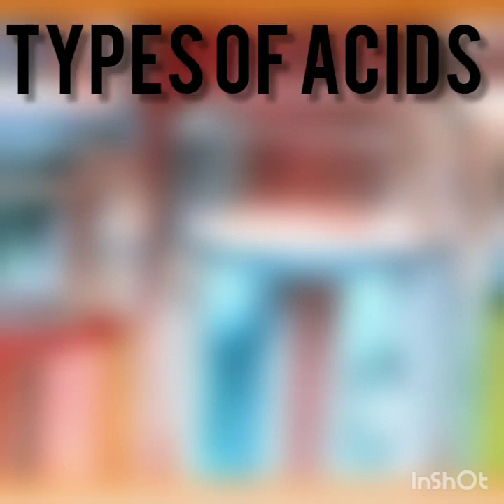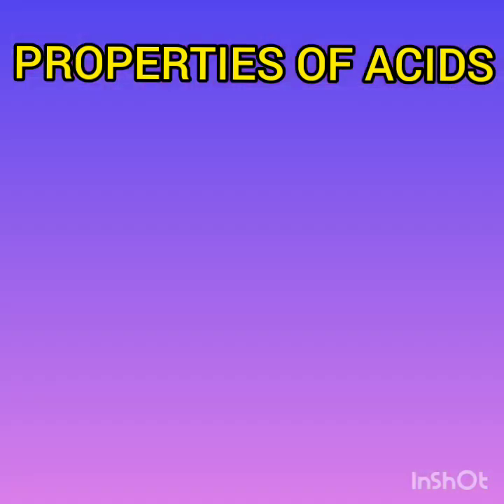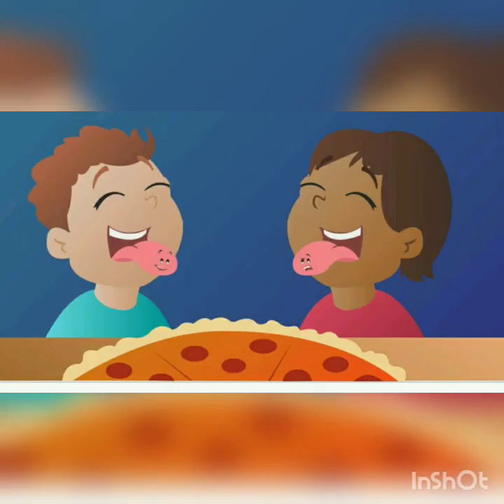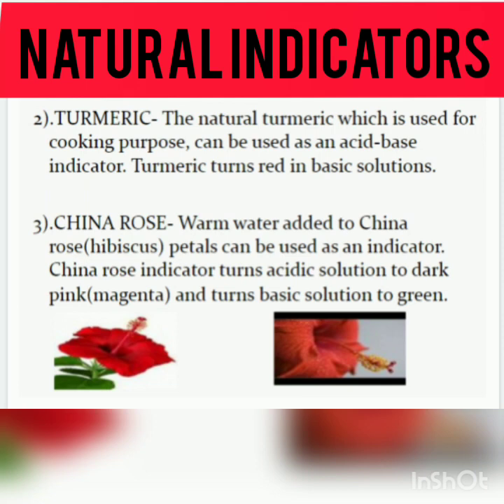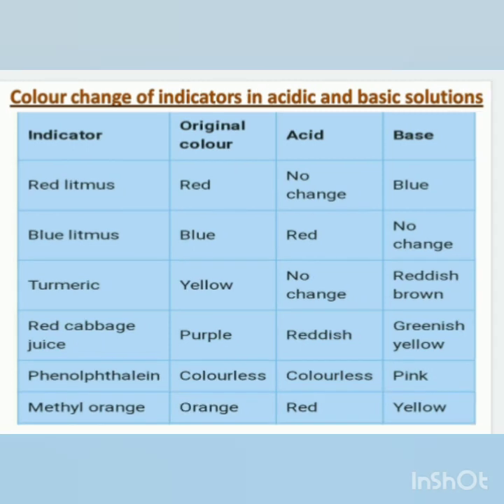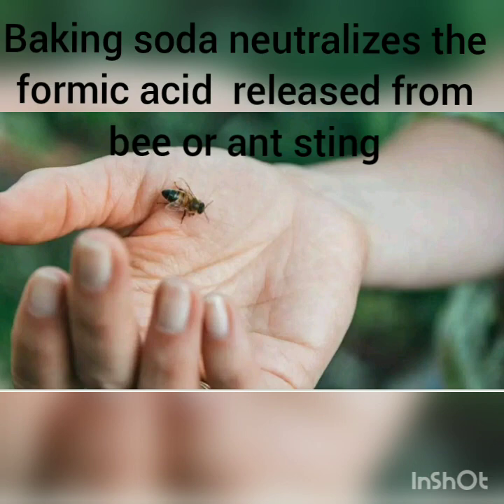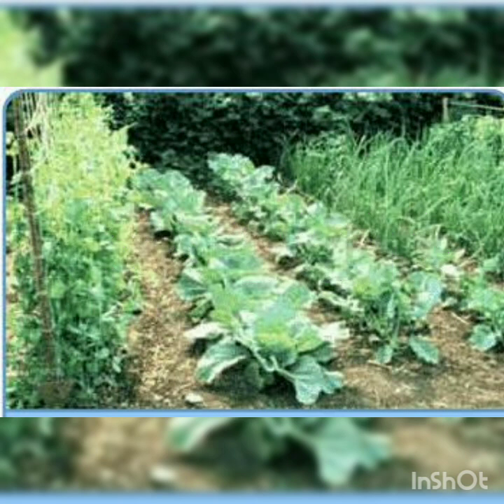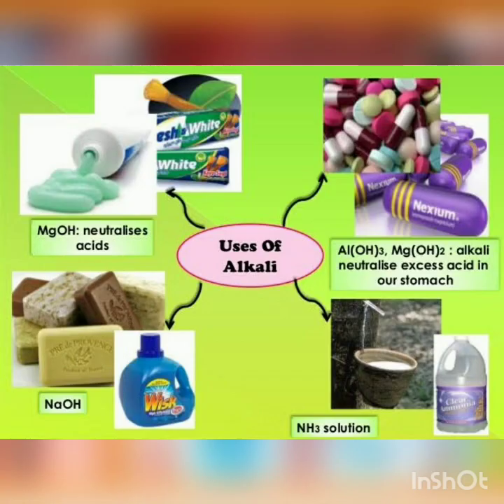ACIDS, BASES AND SALTS (NCERT, Cl 7)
Compiled explanation of whole chapter in a simple language.